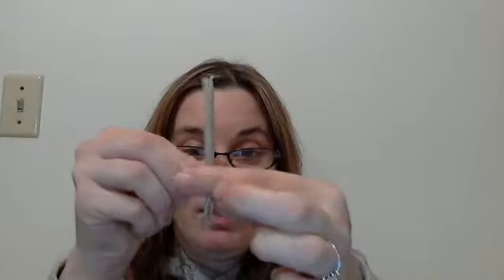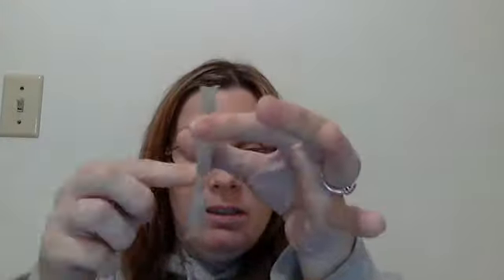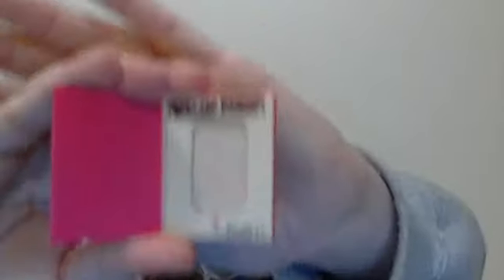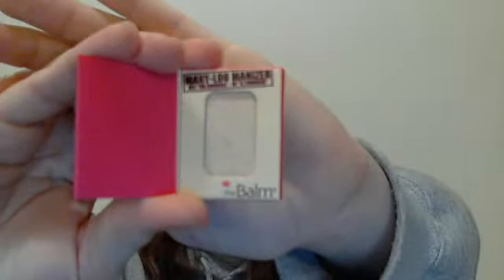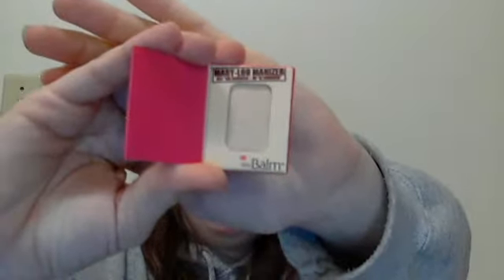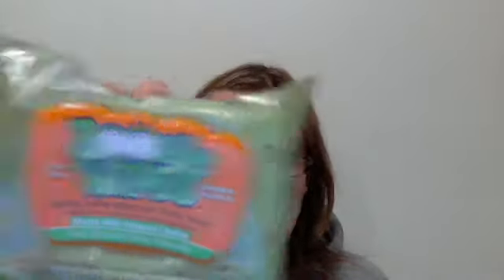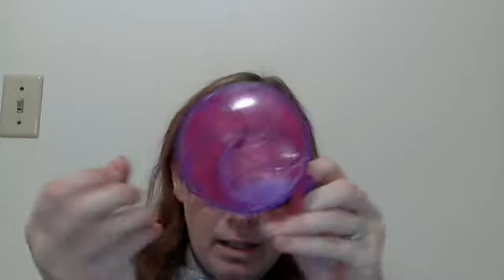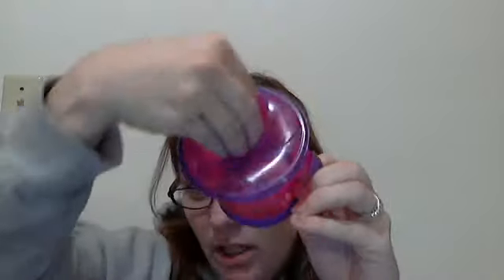November Favorites 2012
here are my favorites.

my favorites;

Pssssst! instant dry shampoo
Liqwd : the perfect wave hair gel
gud: from burt's bees natural body lotion (vanilla flame)
Tarte tinted moisturizer in agent 4
tarte face primer

baby orajel tooth and gum cleanser
boogie wipes
munchkin snack catcher!